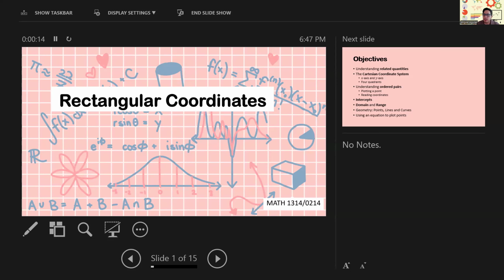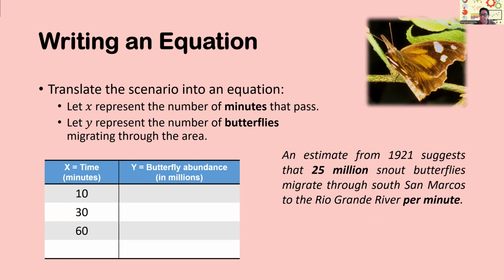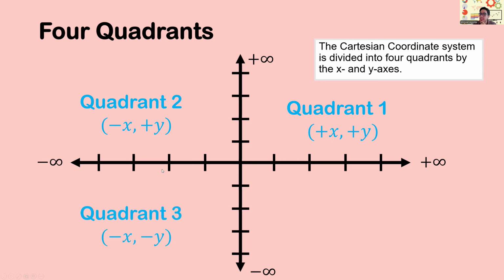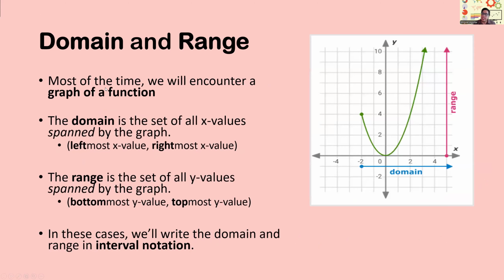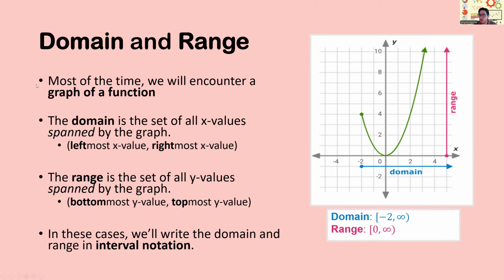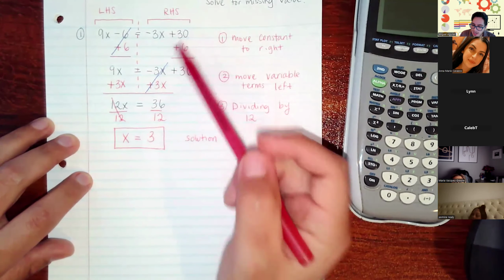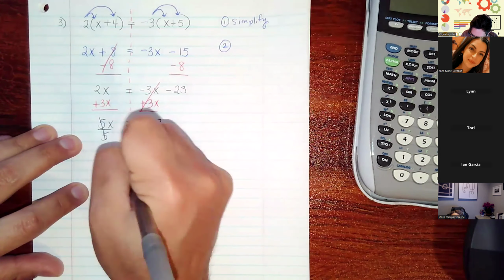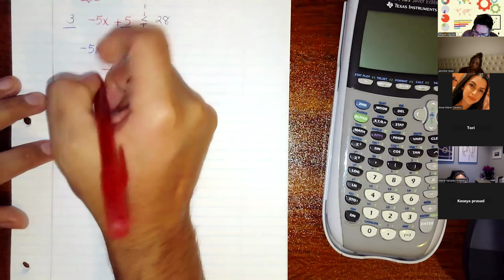Module 1 - Rectangular Coordinates and a Crash Course on Linear Equations & Inequalities